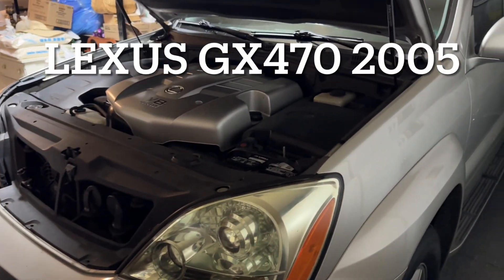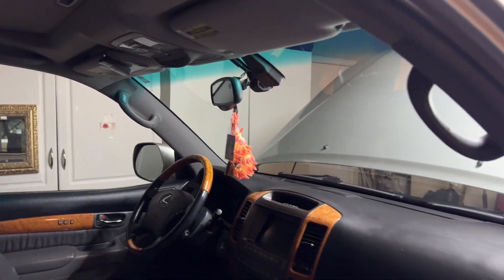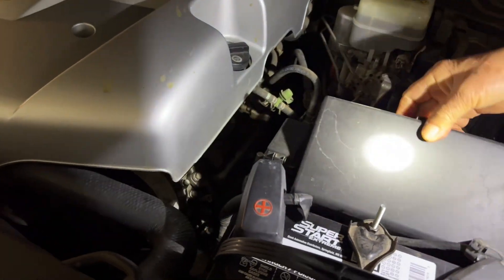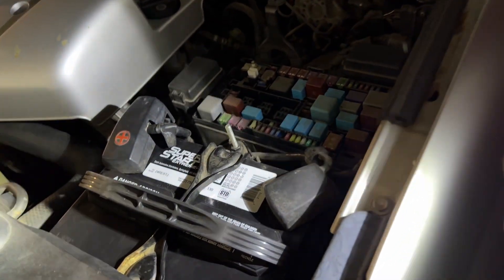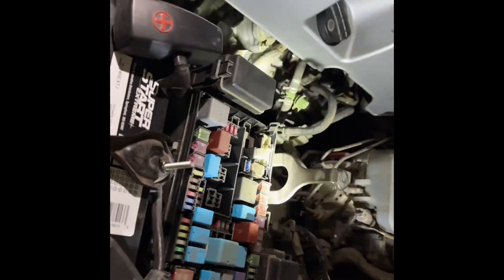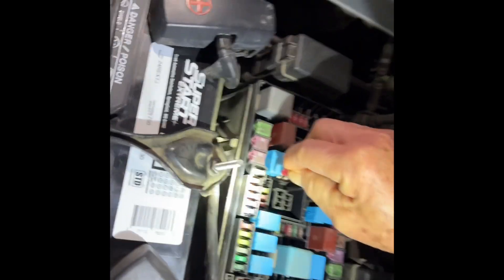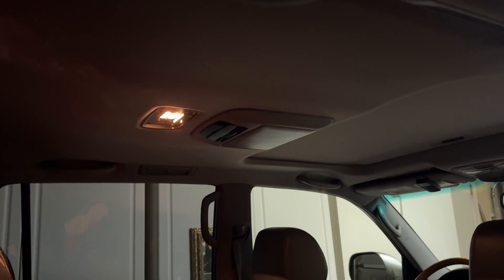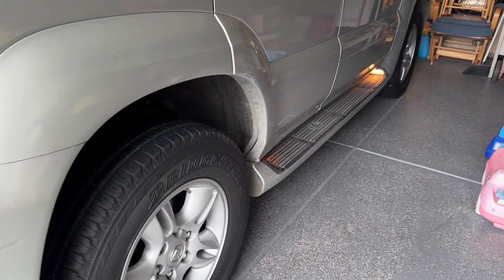GX470 Interior light not work fuse location.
Replace fuse for interior light GX470 2005 , Fuse number 25 , 10A fuse